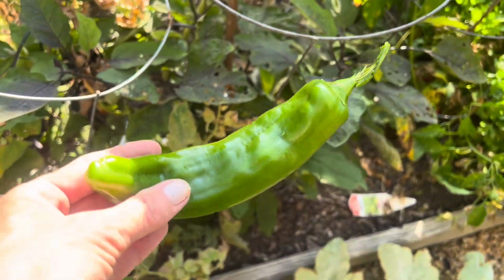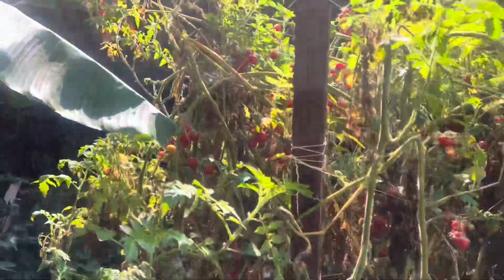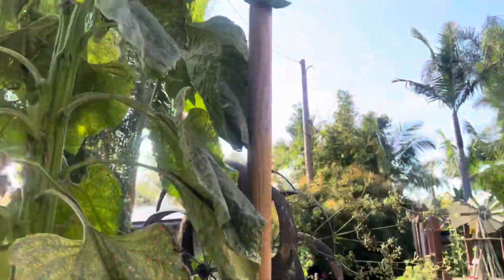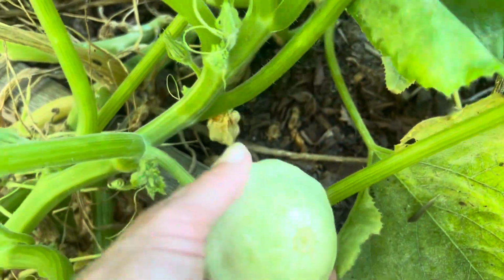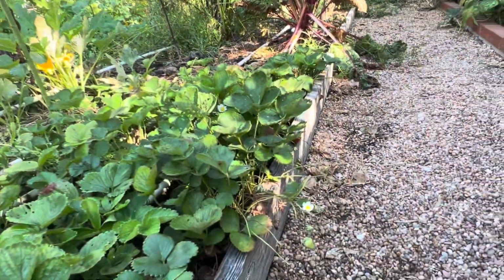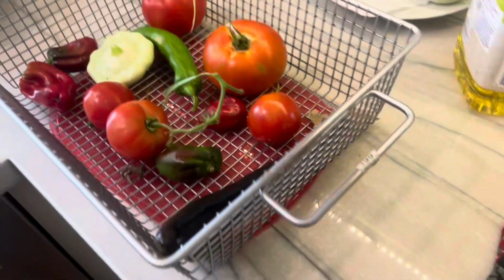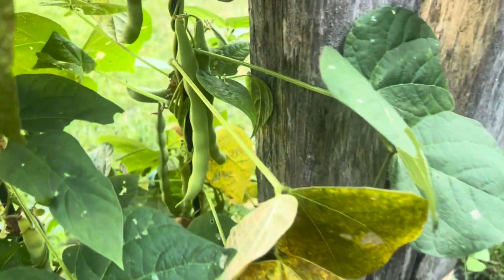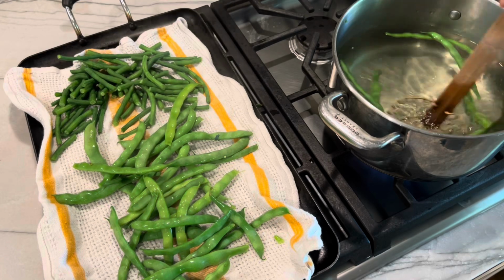July Garden walk and HARVEST! 🌼🌻🌷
Join me as I harvest summer vegetables and do some work in the kitchen.
Thank you for joining us in Paul's garden.
Southern California garden. Zone 10.

snail mail:
Beth Shibley